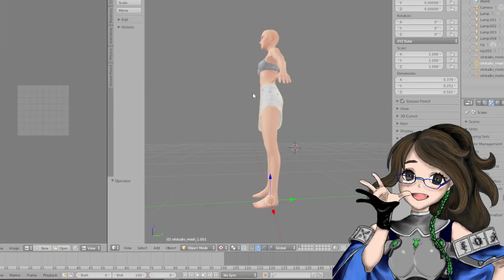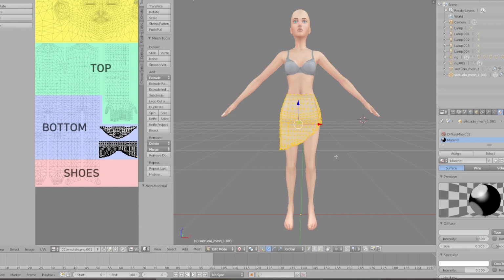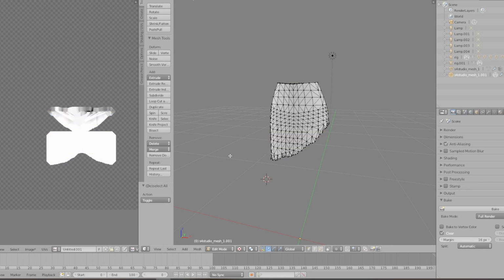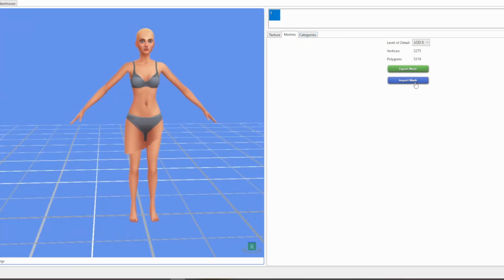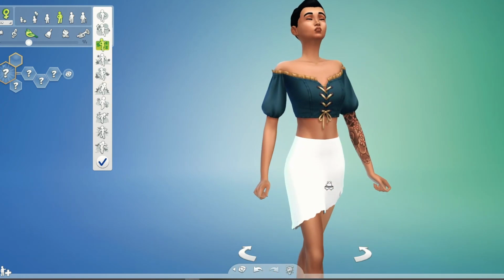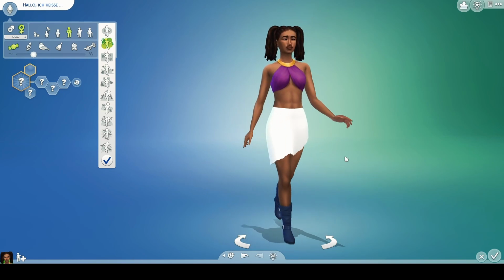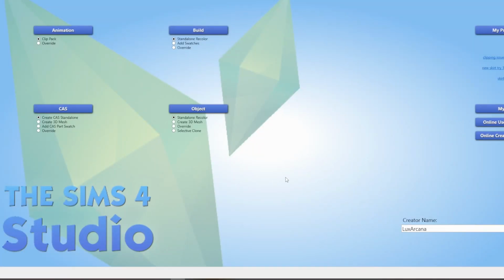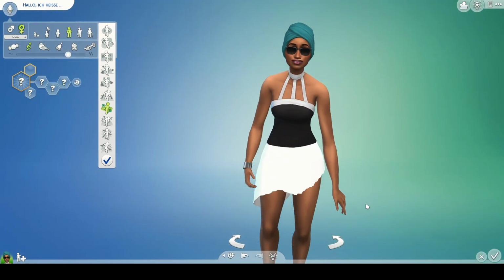How I troubleshooted my Sims 4 CC Mesh and solved all issues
With Sims 4 Studio, Blender 2.7 and the Sims 4 itself I was avle to troubleshoot the skirt I made last video, improve it and finally complete it. Troubles I had included UV Mapping gone wrong, Textures beeing placed wrong, Textures overlapping, meshes clipping with other meshes, meshes clipping with the skin, last time my legs just dissappeared and this time my upper body glitched out when I put on the cc skirt. I hope this will help whoever might run into similar issues trying to do CC Cloth for the forst time with custom meshes cause this took me a long time to figure out -.-